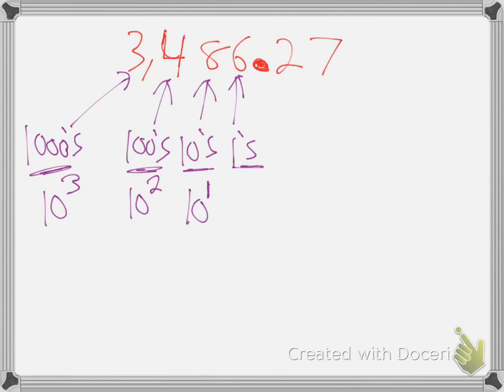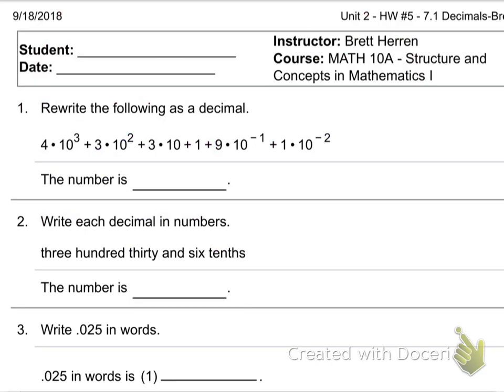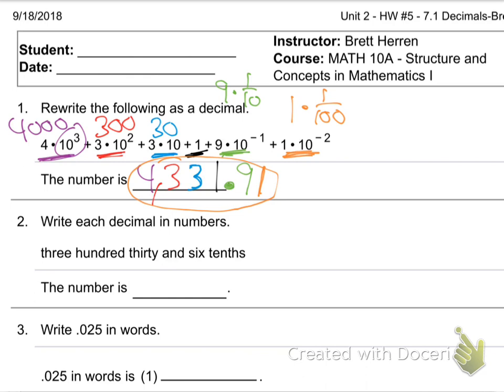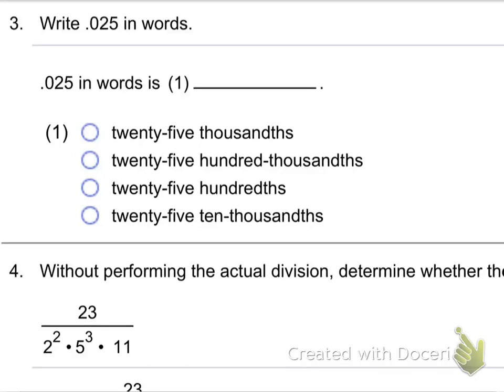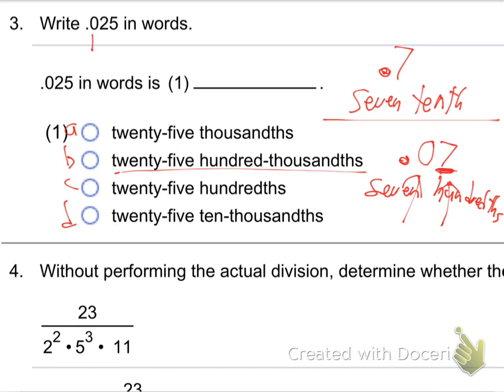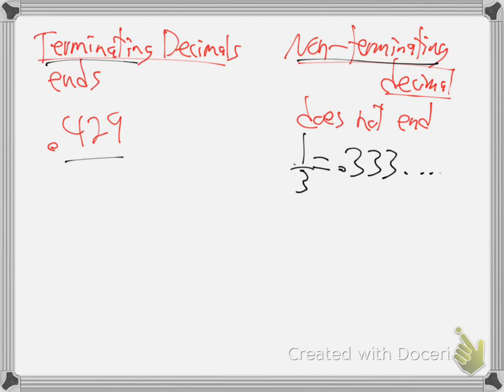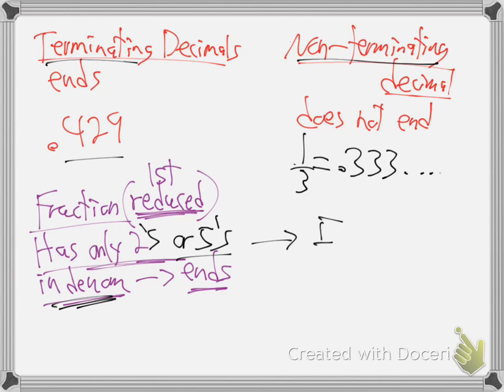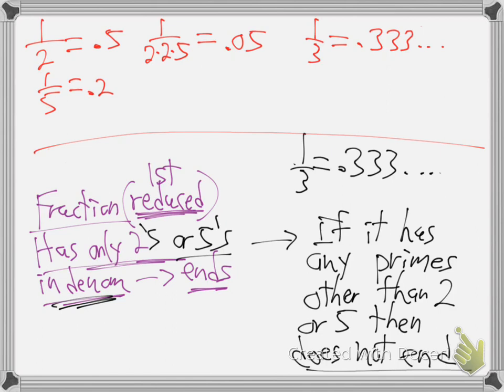m10a-u2 hw5 - part 1